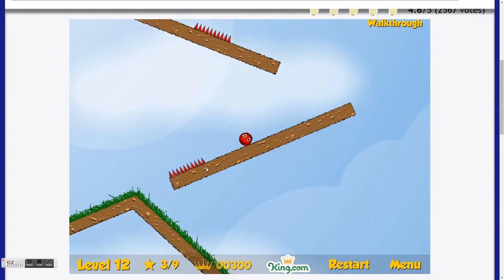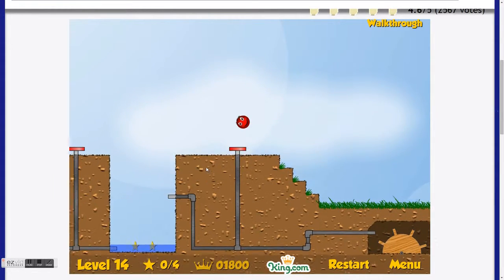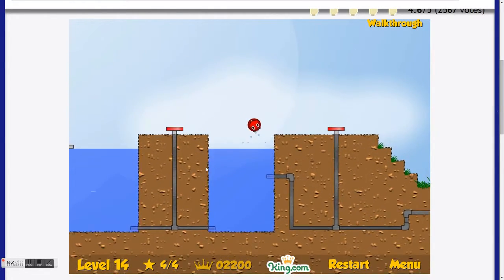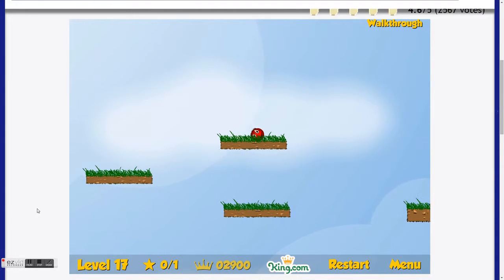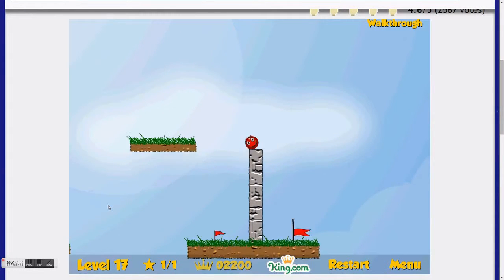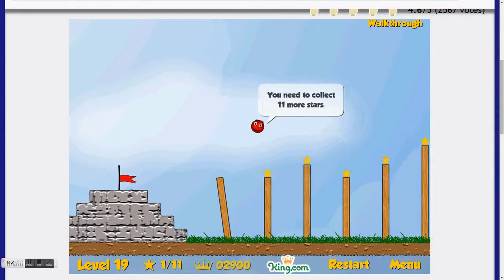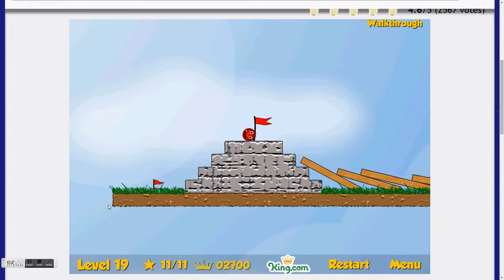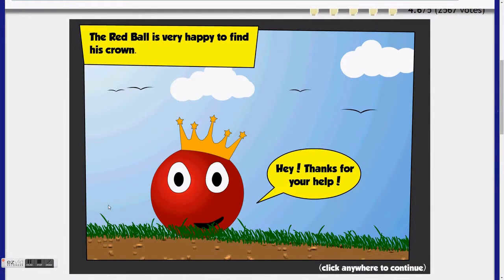Red Ball 2 PC- The crown! Part 2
In this video I am playing Red Ball 2 levels and trying to find the crown, Enjoy!